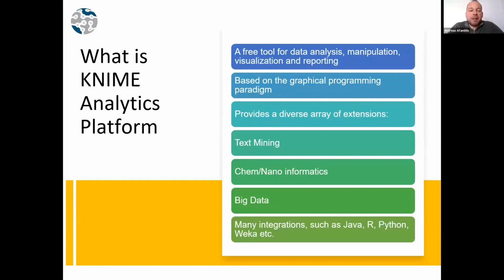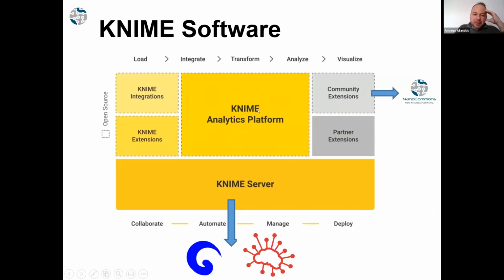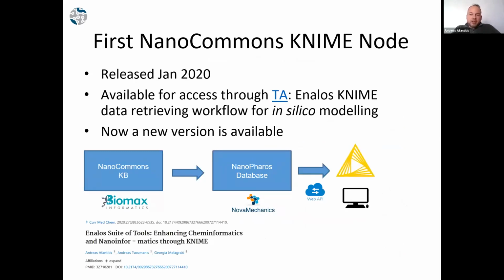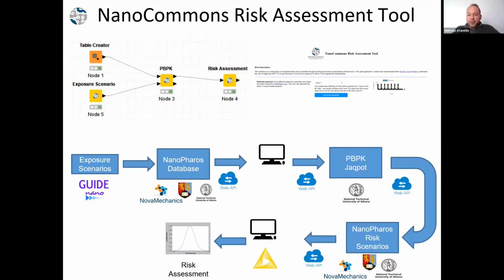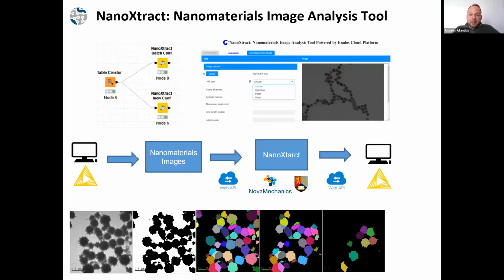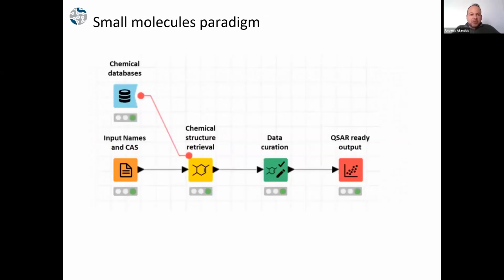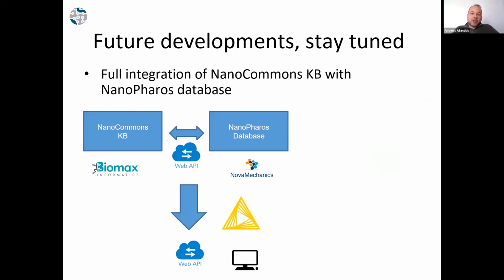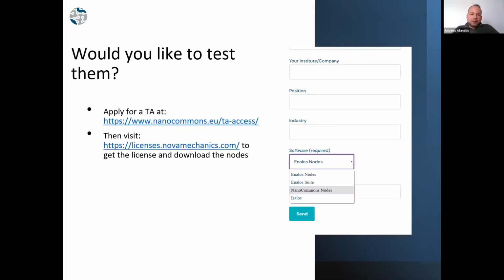NanoCommons SbD Workshop - Nanoinformatics TA services - Antreas Afantitis - 09-11-2021